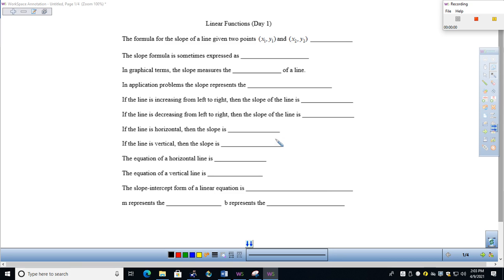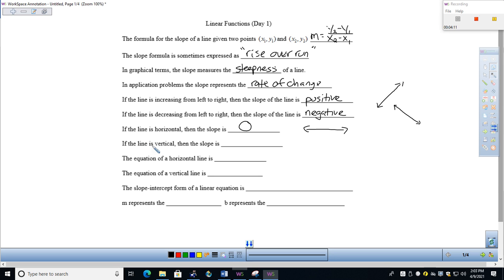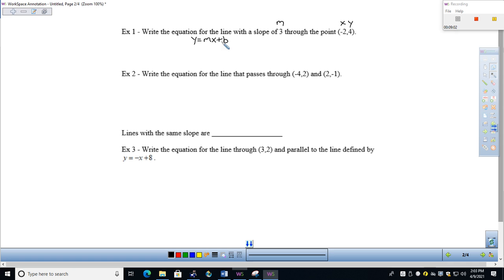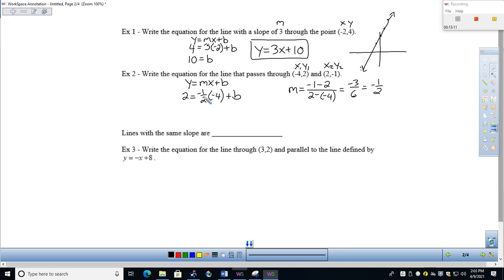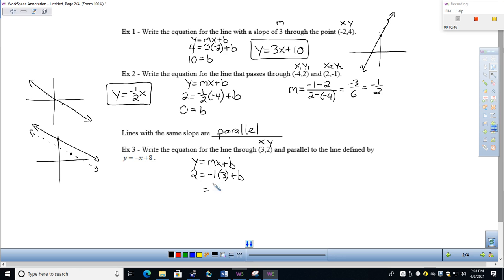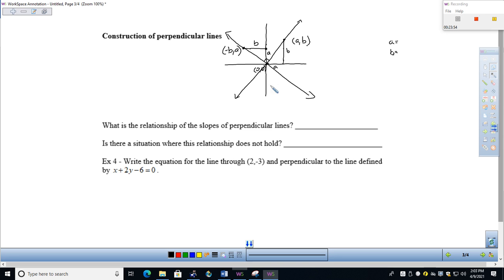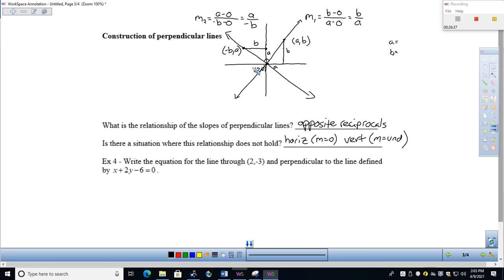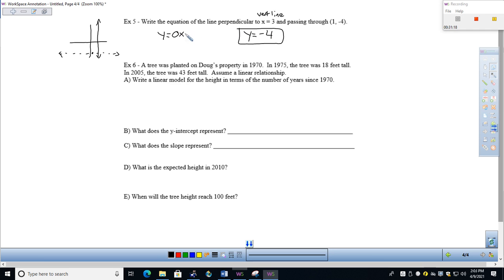Linear Functions Day 1